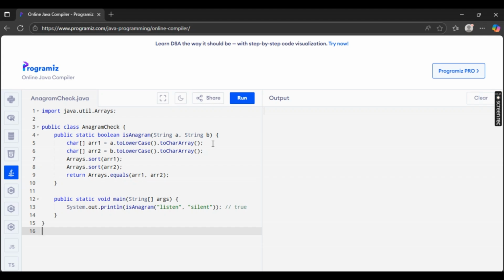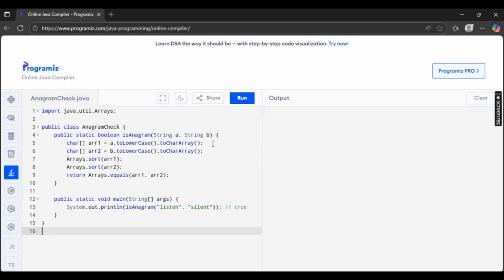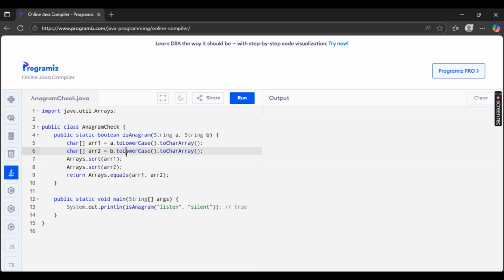How to Check If Strings Are Anagram in Java 2025?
Want to learn how to check if two strings are anagrams in Java? 🔄💻 This quick tutorial shows you how to compare strings by sorting or counting characters to determine if they contain the same letters!

Perfect for Java beginners and coding interview prep 🧠✨.